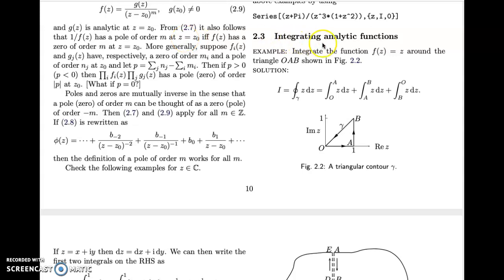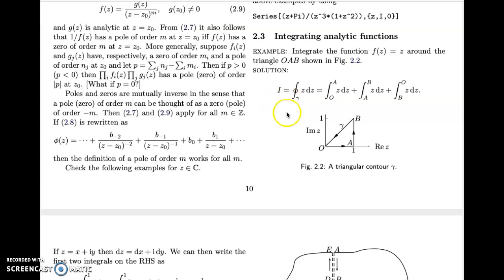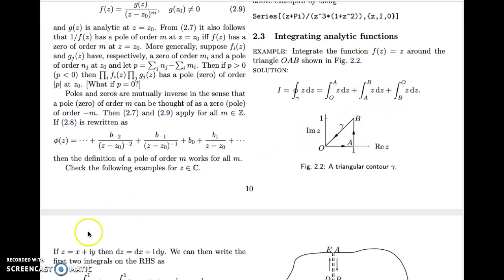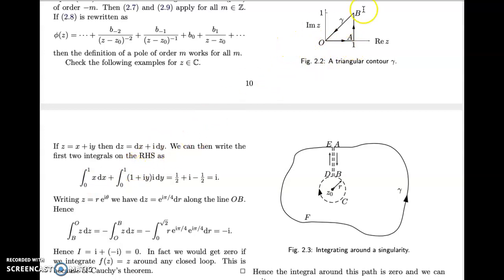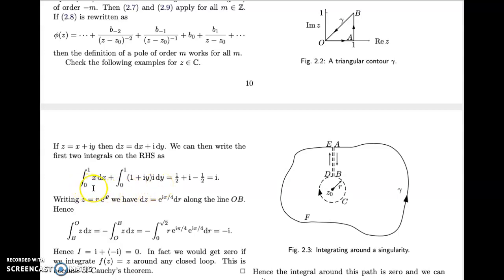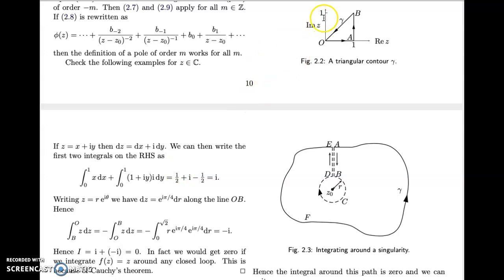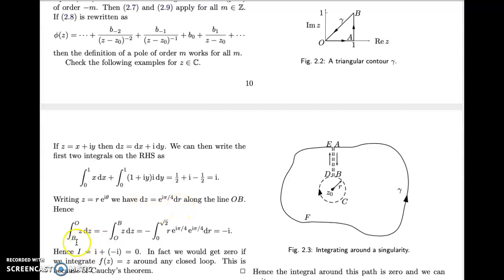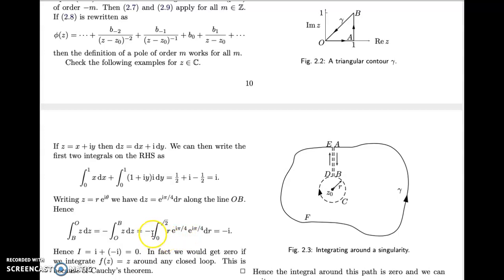2.3 Integrating analytic functions: a simple example